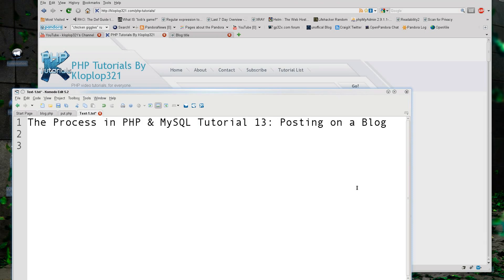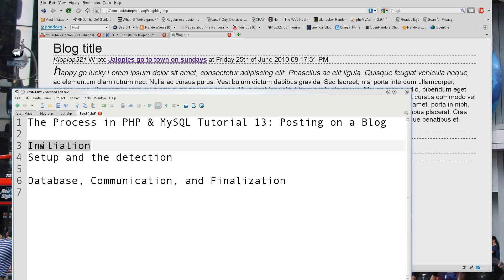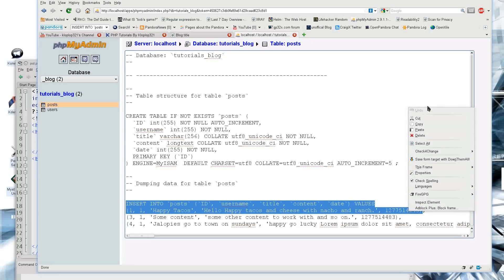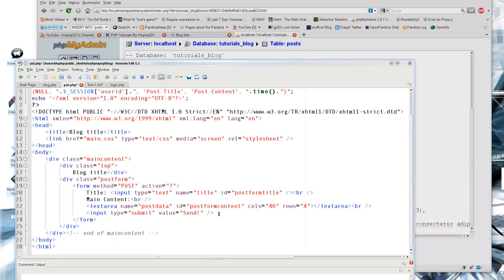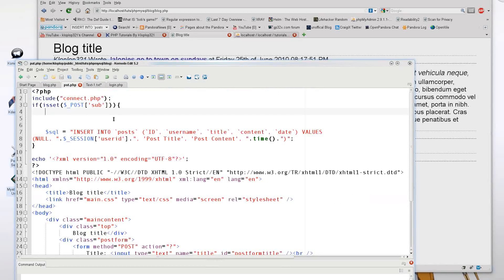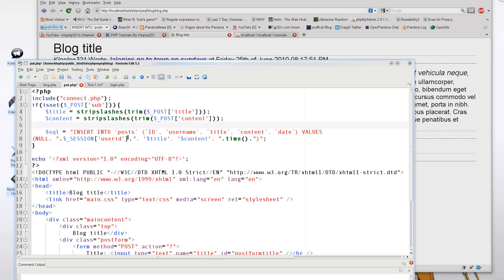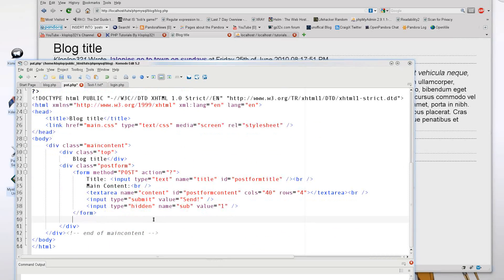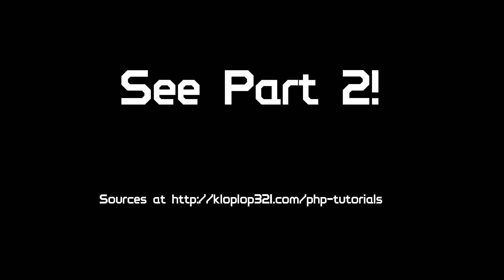PHP & MySQL Tutorial 13: Posting on a Blog: Part 1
This tutorial in essence goes over implementing posting and inserting data into a database, along with data validation for the blog. This one also extends on Tutorial 10, 11, 12, so please check those out if you have not.
Here's the plan:

    * Make a page for posting
    * Make a form
    * Get the SQL for inserting
    * Prepare and validate data
    * Test page functionality
    * Finalize and clean up